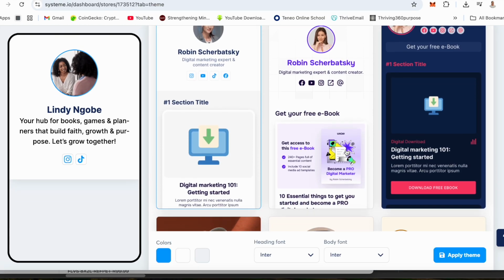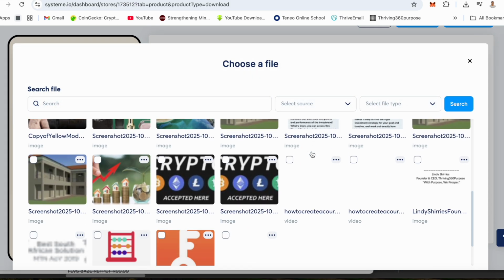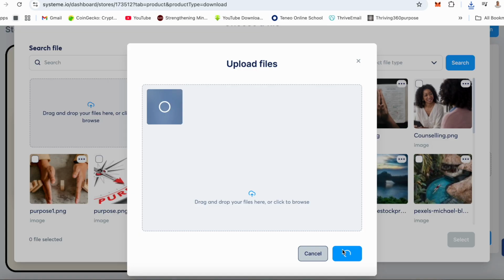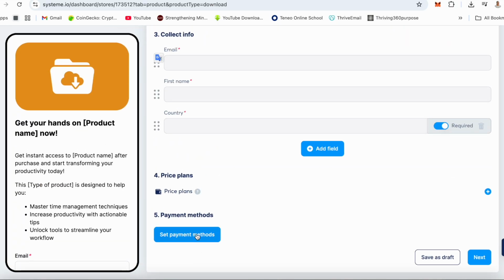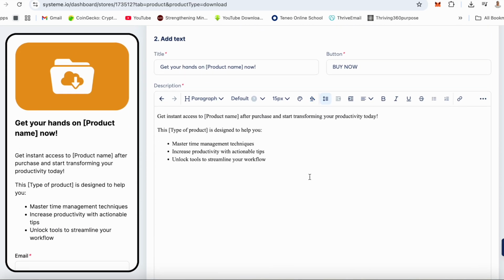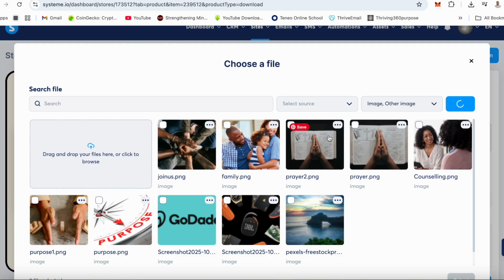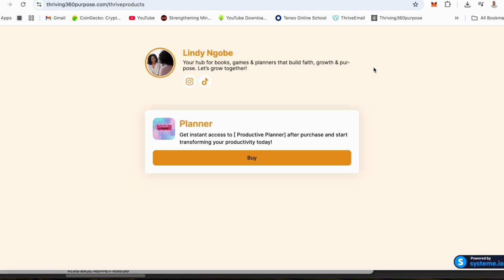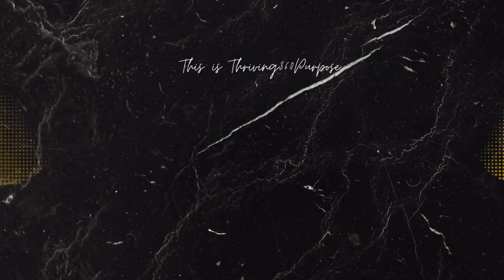How to Create an Online Shop FREE | systeme.io Step-by-Step 🛒✨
⚙🔧# Book One on One Session to learn Side Hustles👇

wa.link/i7gyq0